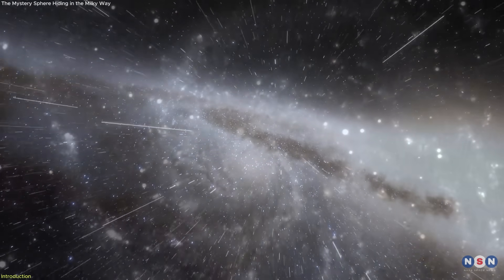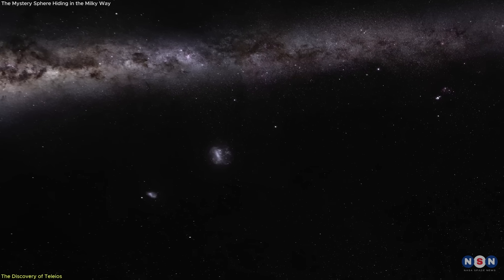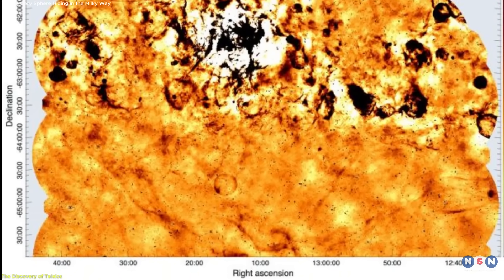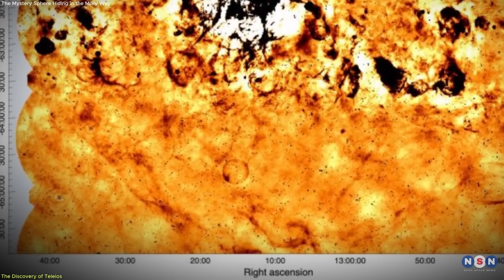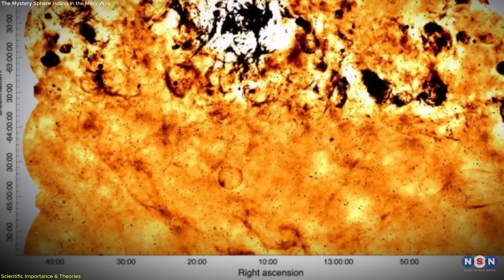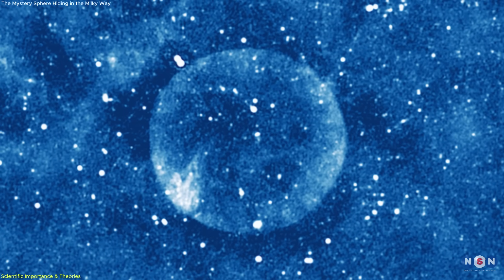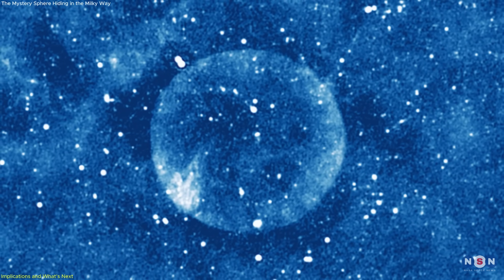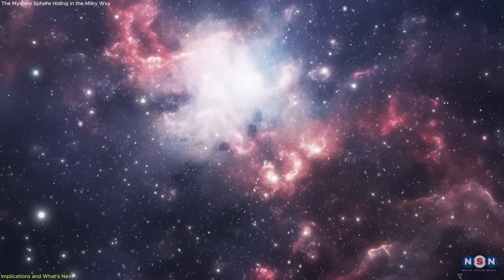Almost Perfect! The Mystery Sphere Hiding in the Milky Way.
Astronomers found something shockingly perfect in the Milky Way. It's round, quiet, and hiding in plain sight. Known as Teleios, this mysterious structure is challenging everything we know about stellar explosions. Watch to find out what it could be—and why scientists are stunned.

00:00 Intro
01:01 The Discovery of Teleios
03:26 Scientific Importance & Theories
06:01 Implications and What’s Next
08:00 Outro
08:19 enjoy